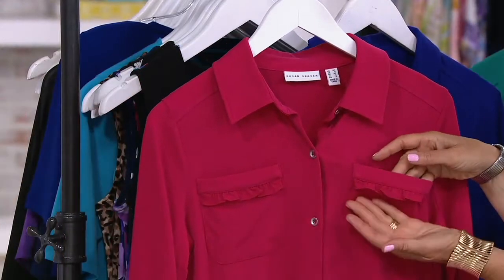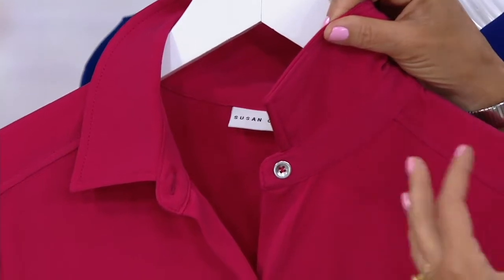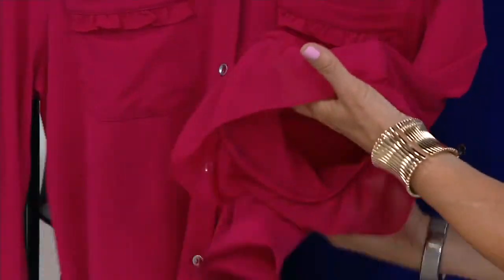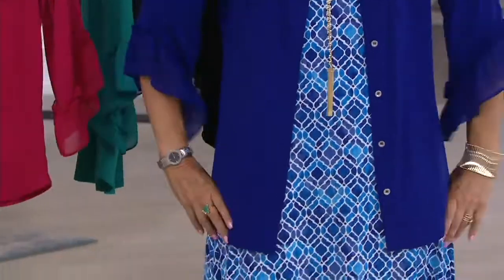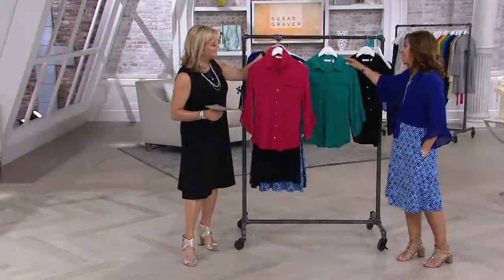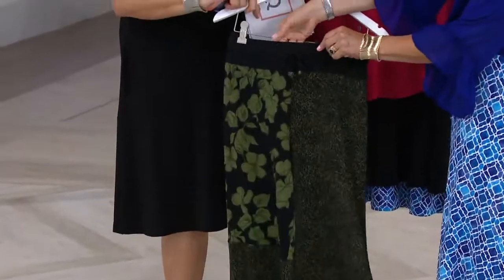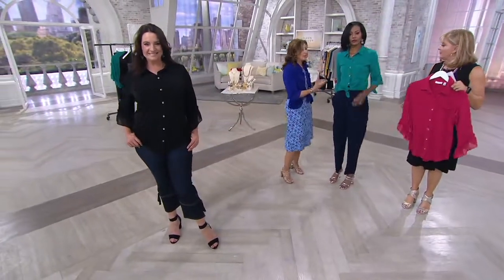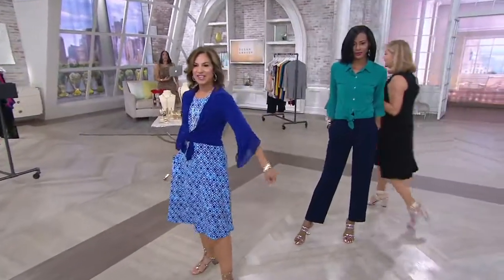Susan Graver Liquid Knit Button Front Top with Ruffles on QVC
Susan Graver Liquid Knit Button Front Top with Ruffles

This professional pick is not all business. Its ruffled details add a fun, feminine feel to an otherwise basic button-down top. From Susan Graver.